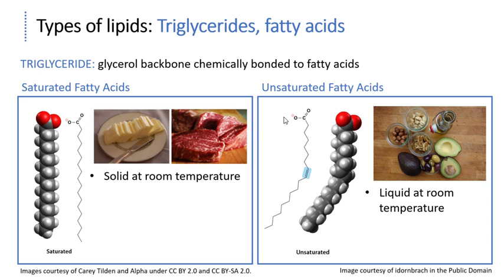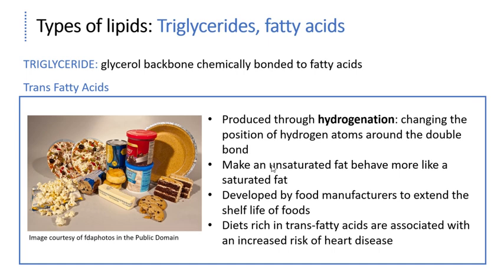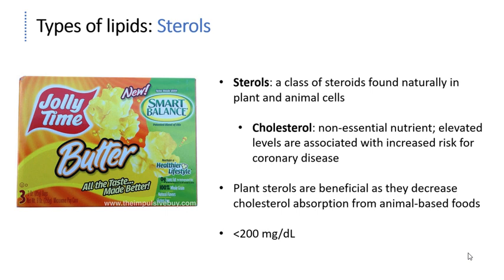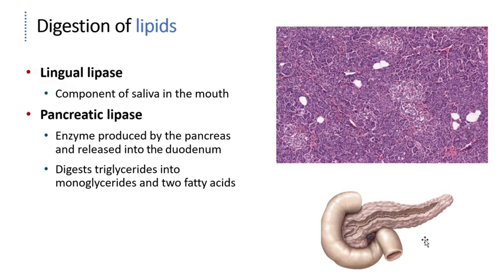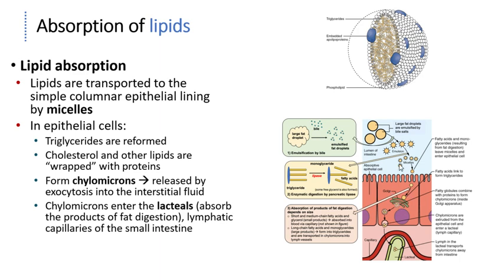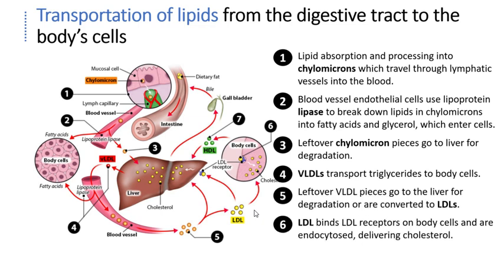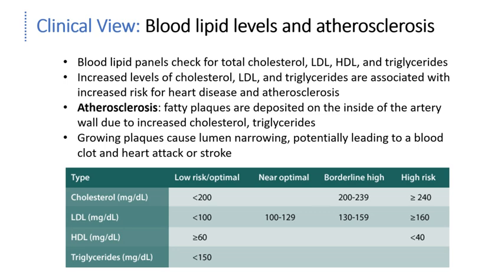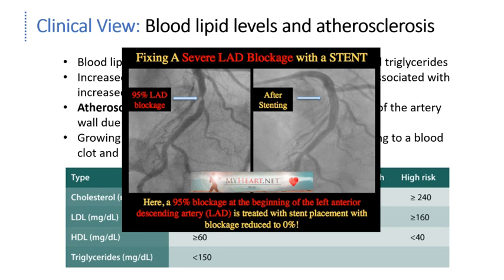Nutrition & Metabolism | Lipids | Part 3